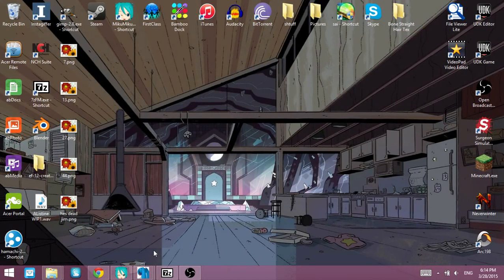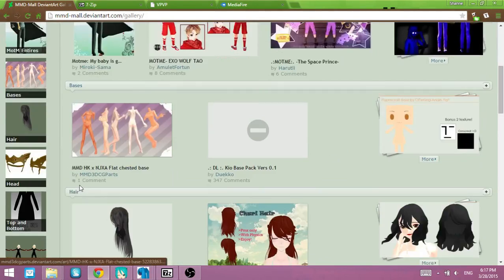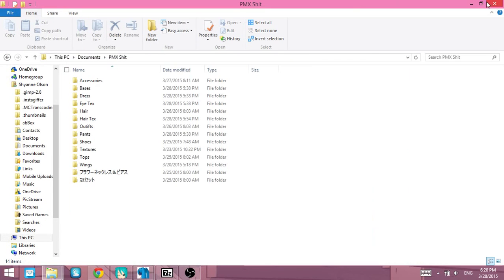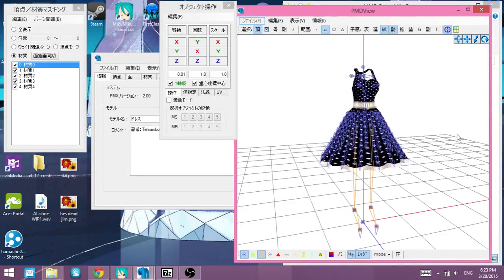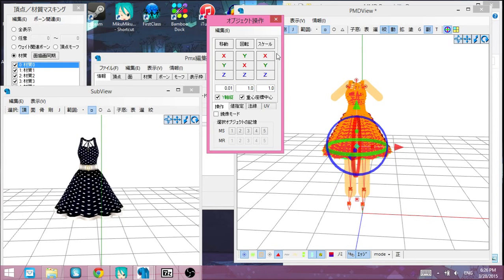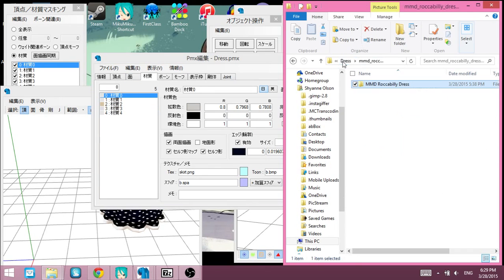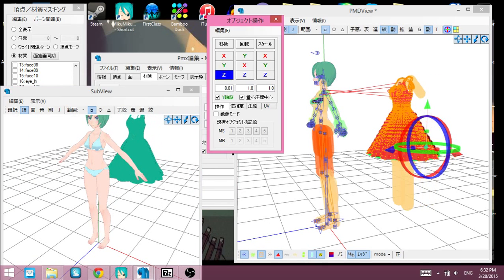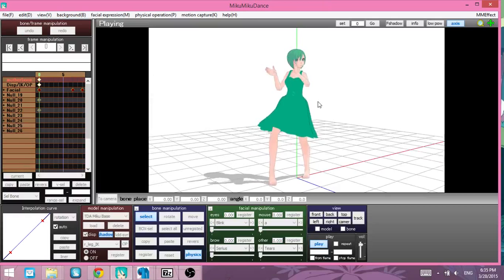PMD and PMX Starter Basic Video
I'm no pro at this so bare with me as I start showing you how I put together MMD models the basic way.